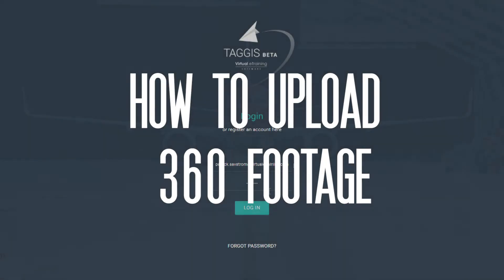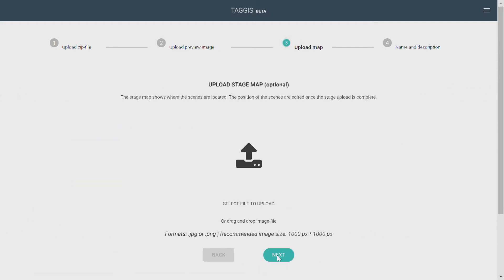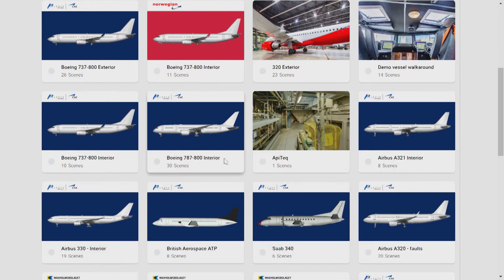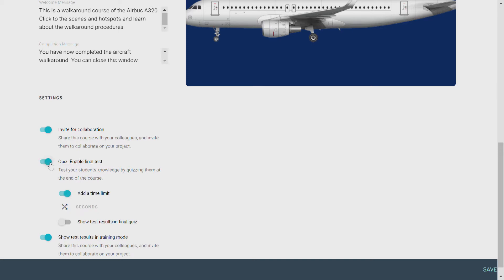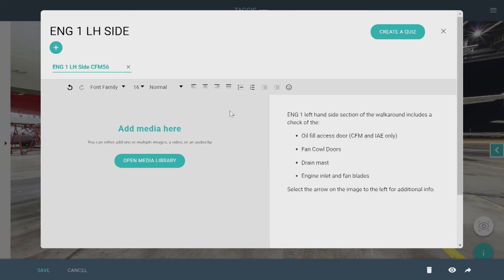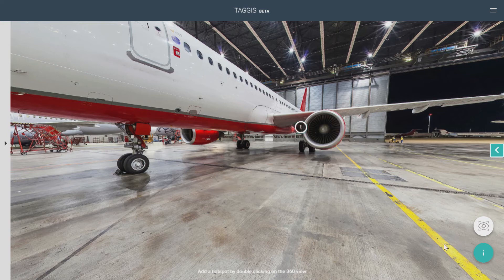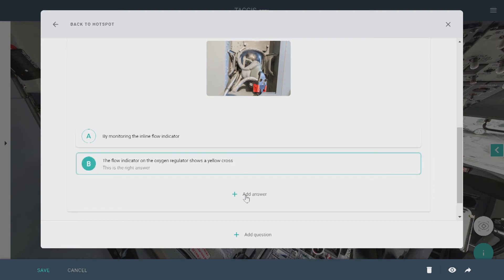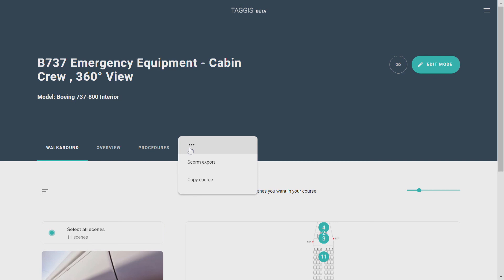Taggis Tutorial - How to create your own virtual training environments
WHY USE TAGGIS?

By recreating a realistic setting of an otherwise complicated or inaccessible environment, such as in the flight, mine or oil industry, via interactive image environments (360 images) you are enabled to educate your employees and customers in a scalable, cost-efficient and real manner.

Producing and planning e-Learning course modules are time and resource consuming. Today, the demand for easy-to-use, tailored and interactive information and e-education solutions are not met by the actors on the market. In addition, the available solutions lack the possibility to track the work in progress as well as seeing clear results, which are crucial parts of developing e-learning course modules.

Taggis, keeping up with current e-learning trends, solves the above-mentioned problems. The platform enables you to create realistic eLearning modules in virtual image environments, focused on employee training. This in a simple, cost-efficient and modern manner. In addition, Taggis allows you to make learning more visual, interactive and accessible for your clients. Taggis can be accessed from laptops or tablets and does not require any prior programming skills, making it easy to use for anyone. The platform is especially optimal for online training in inaccessible environments.